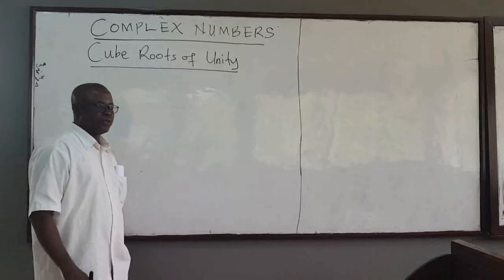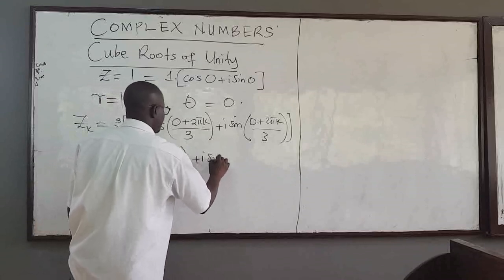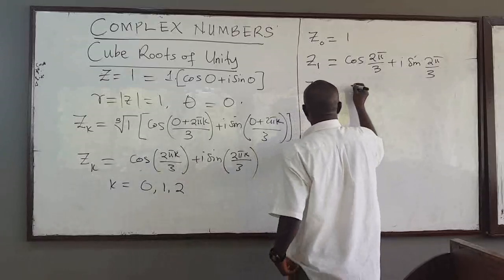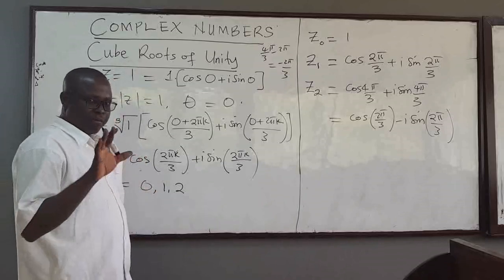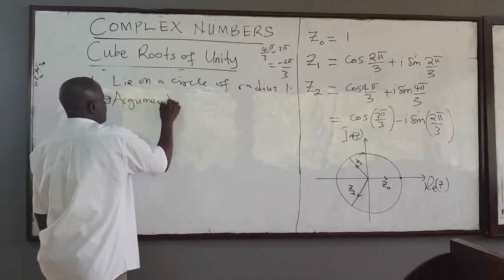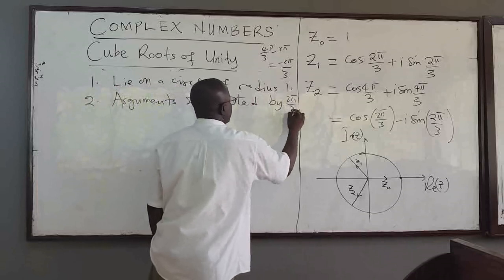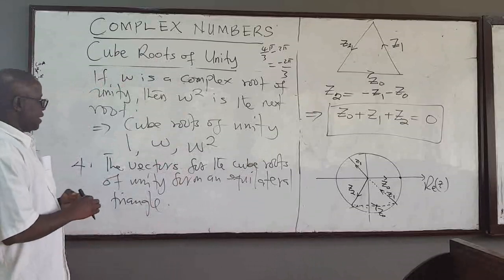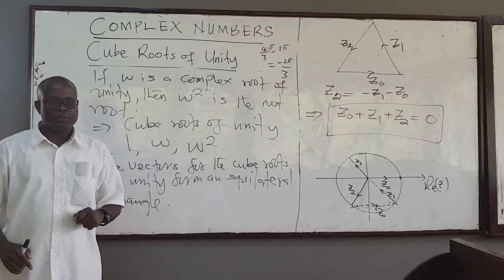Math126 LEC20 Cube Roots of Unity of a complex number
The lecture is on finding the cube roots of unity for the complex number z=1. We discuss some of the interesting properties of this special case.